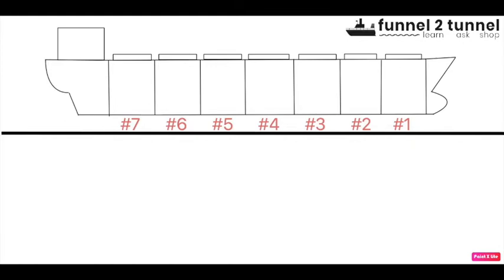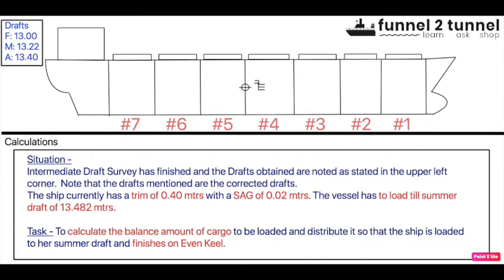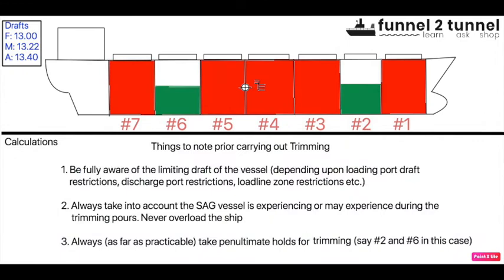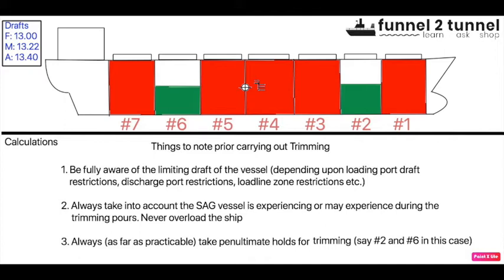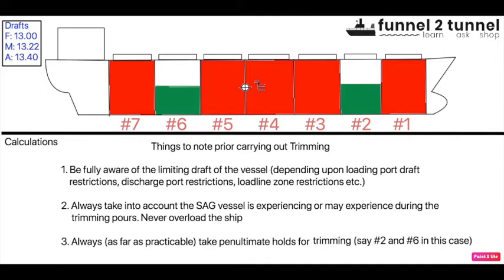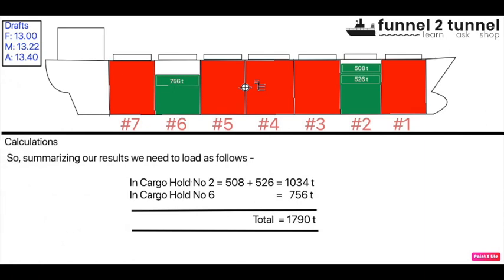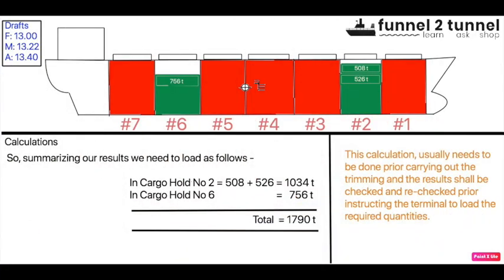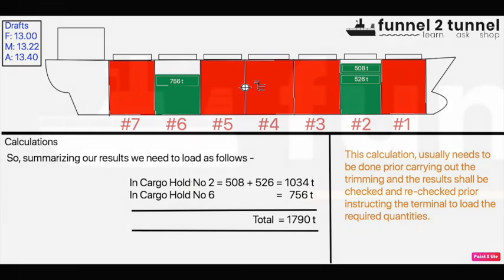Trimming calculation on ships | Carrying out trimming on ships | Trimming Tables | funnel2tunnel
This tutorial provides guidance on how to carry out the trimming calculations on ships and the use of Trimming tables.
for more such information, blogs and maritime related news.